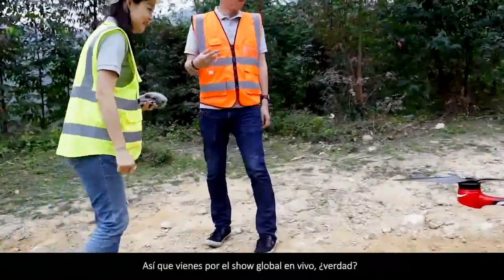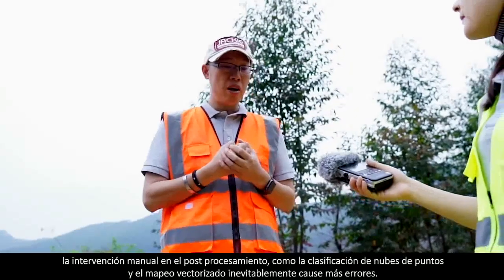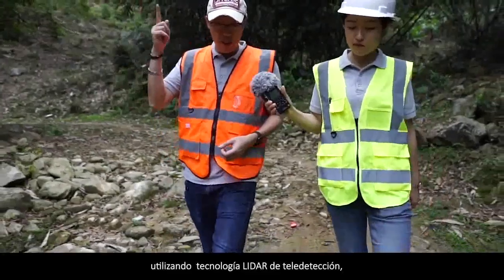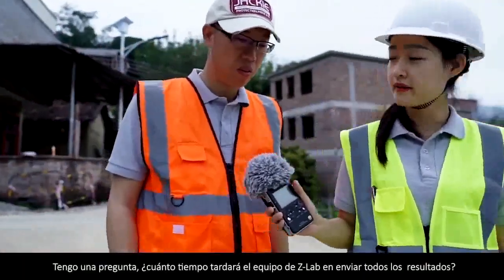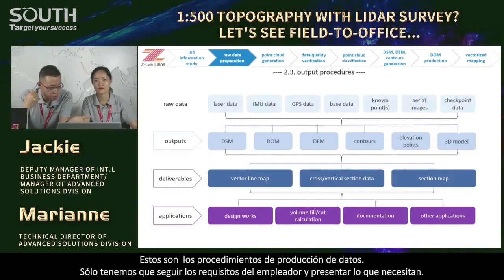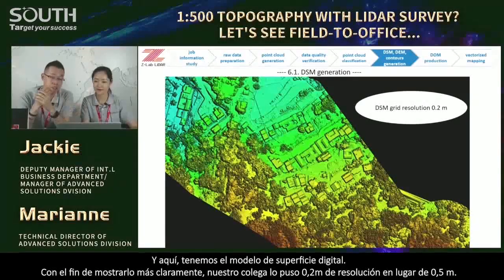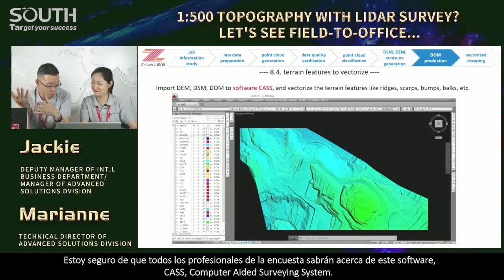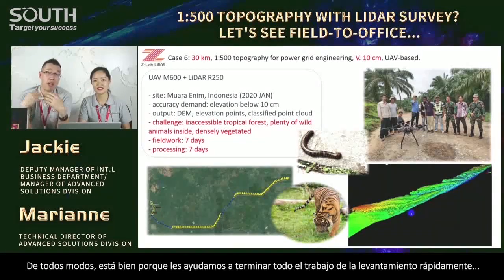1500 topography with lidar survey let us see field to officespanish